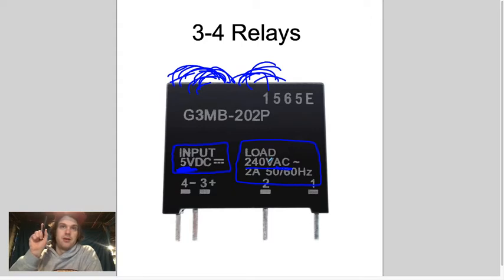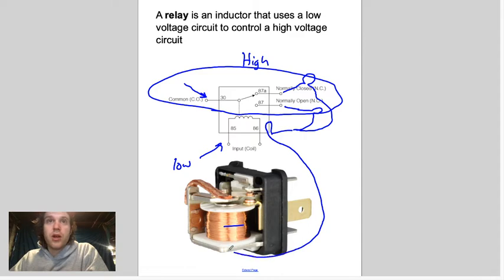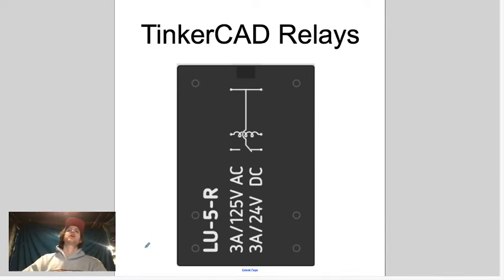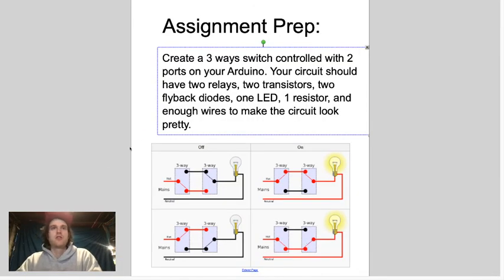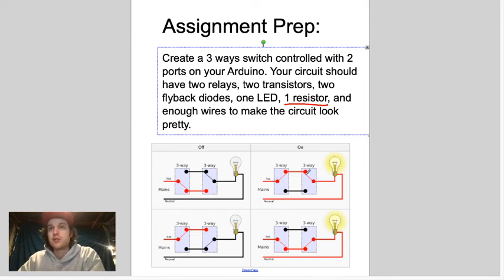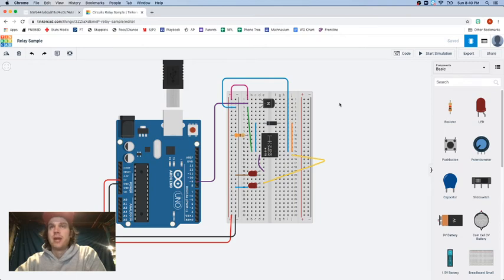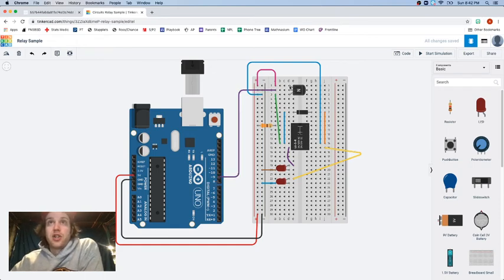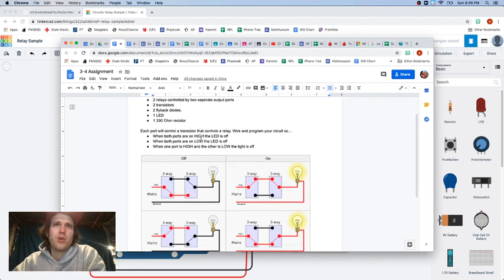3-4 Relays & a Three-way Switch